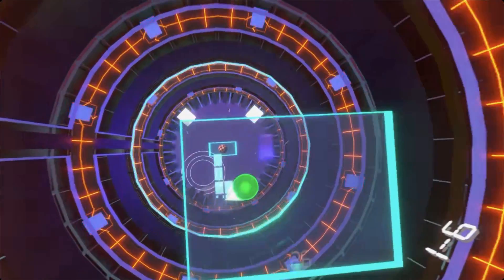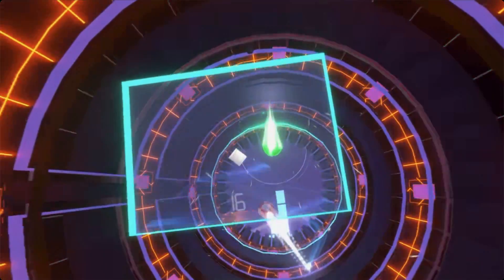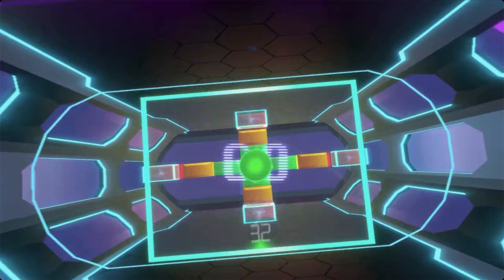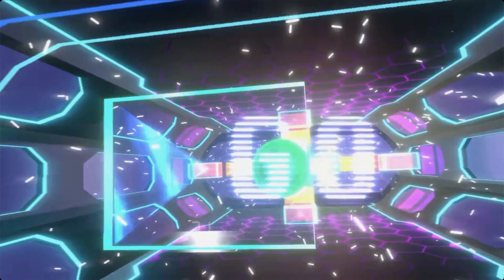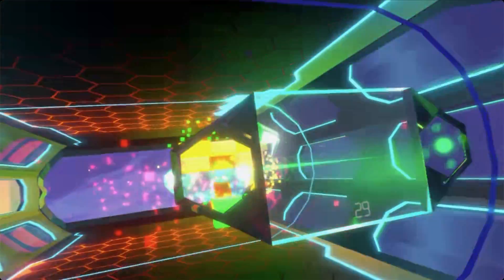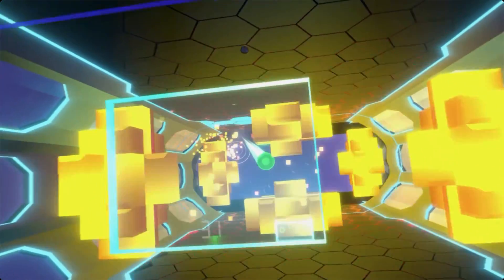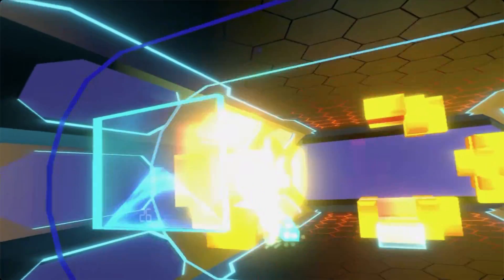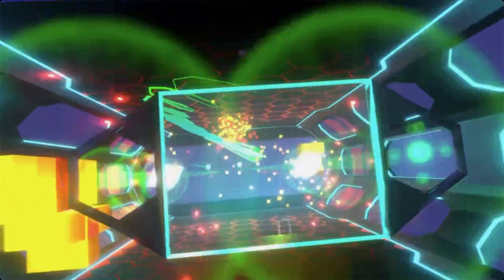Proton Pulse: Rift DK1 To Apple Vision Pro With Justin Moravetz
Proton Pulse creator Justin Moravetz joins Ian Hamilton for a FaceTime call to discuss his path from Rift DK1 to Apple Vision Pro.

Based on he same basic premise as Breakout using head tracking only for gameplay, Proton Pulse works on practically all VR headsets, including Cardboard for iOS and Android. It’s also one of the first fully immersive VR games on Vision Pro.